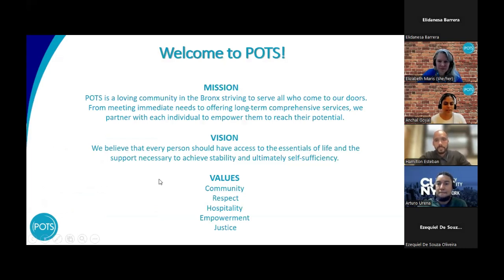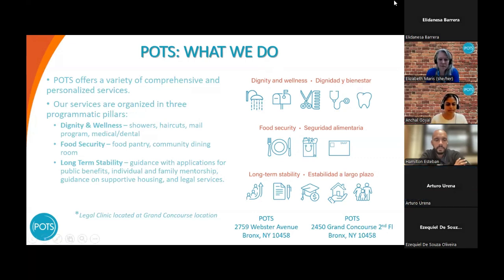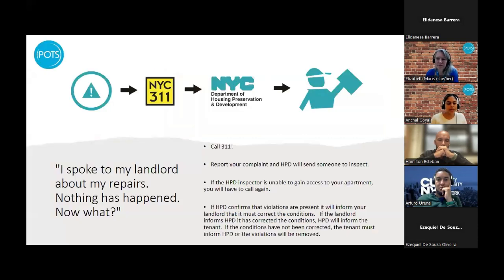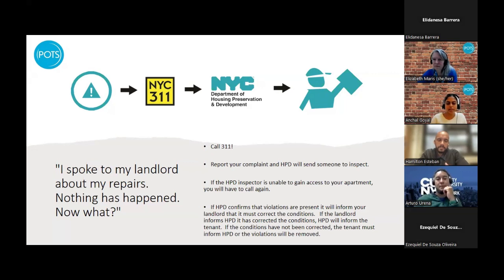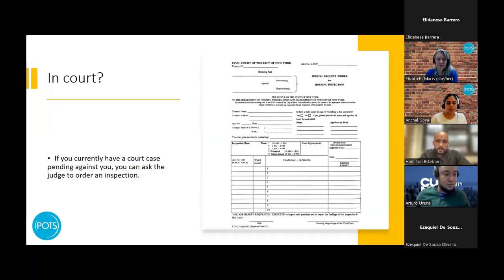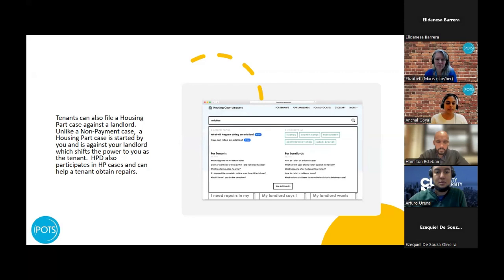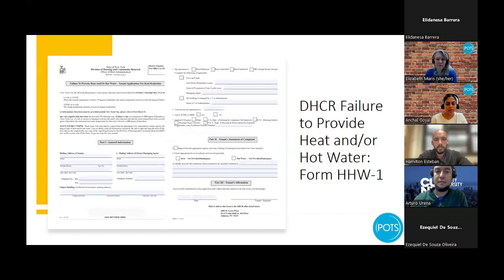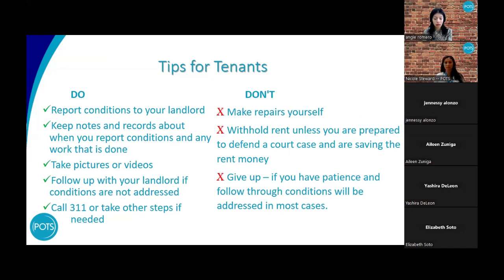2024 Legal Workshop - How to Request Repairs from your Landlord?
Join POTS' Legal Team for a series of recommendations when requesting repairs from your landlord in New York City.